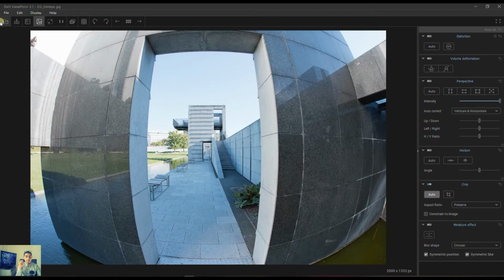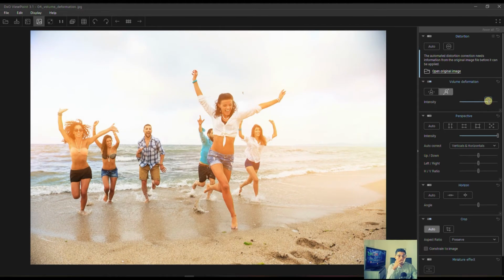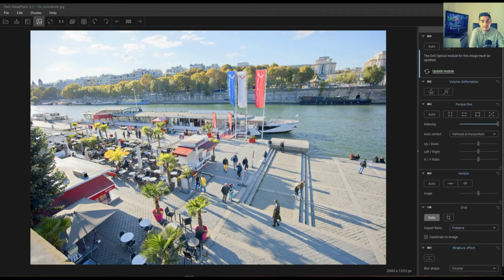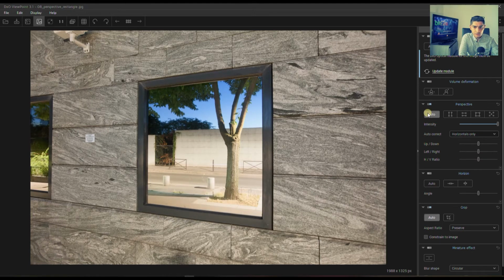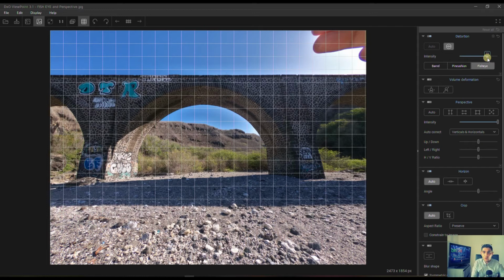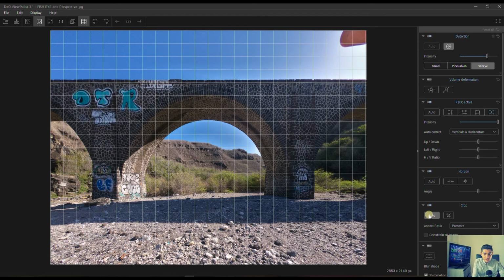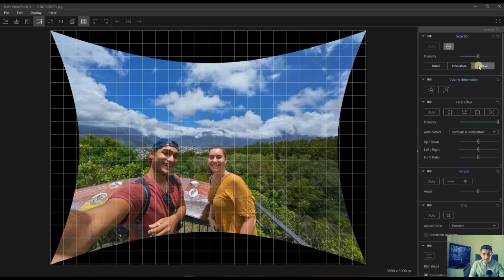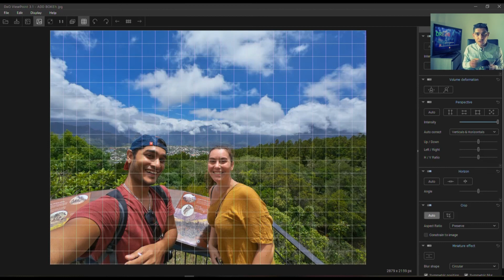DXO Viewpoint 3 Review 2021. Is it Better Than Silkypix DS Pro 10 and Worth The Price?